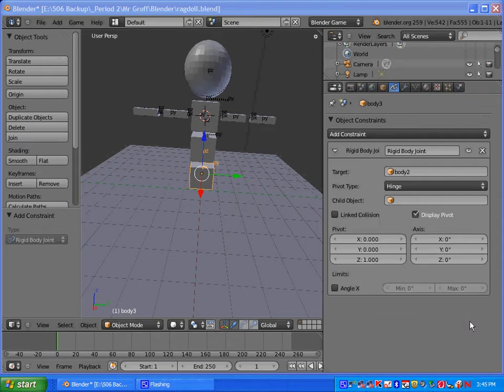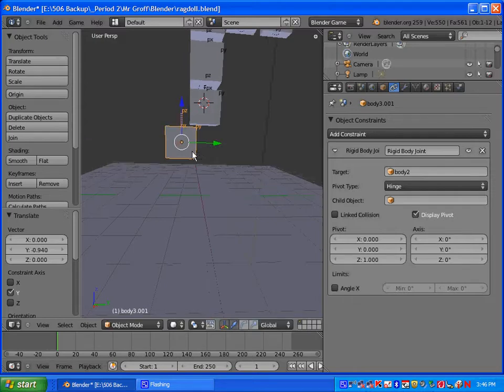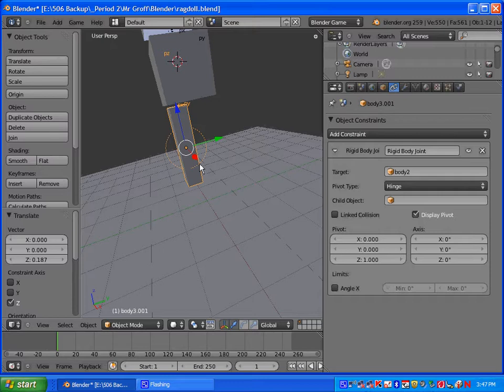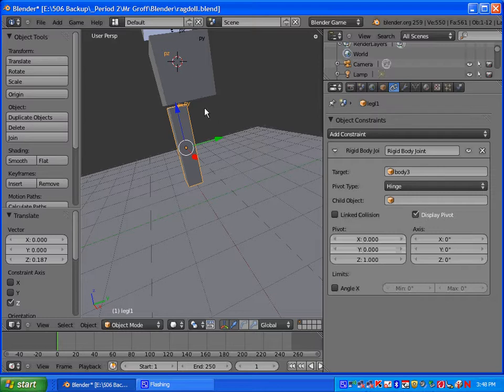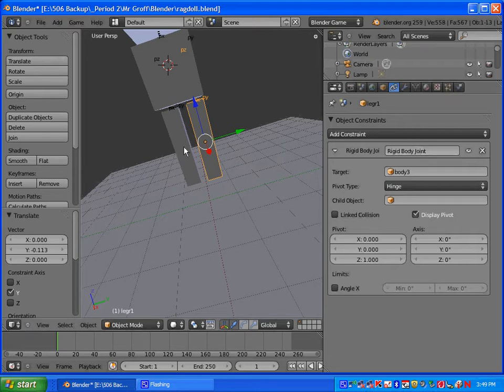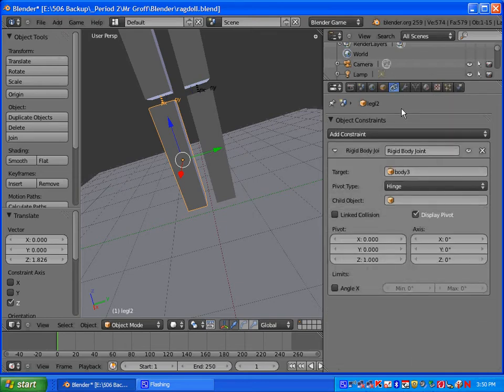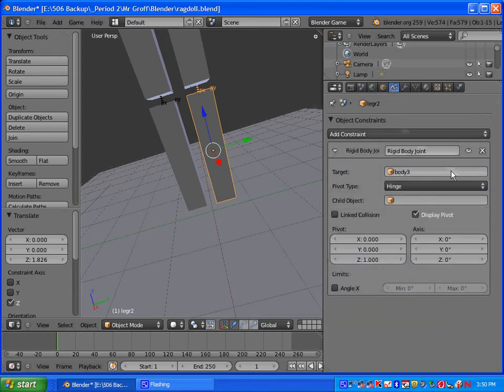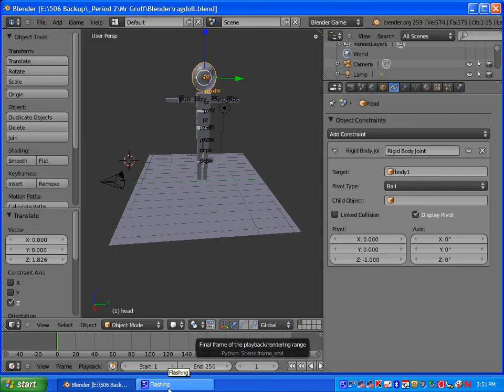Blender 2.59 - Ragdoll - Part 3.avi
In Part 3 of the ragdoll video I will be demonstrating how to create the upper and lower legs of the ragdoll and how to use the Rigid body joint system in Blender 2.59.